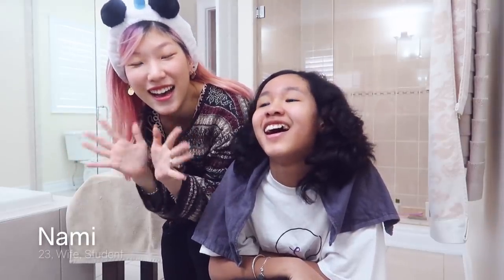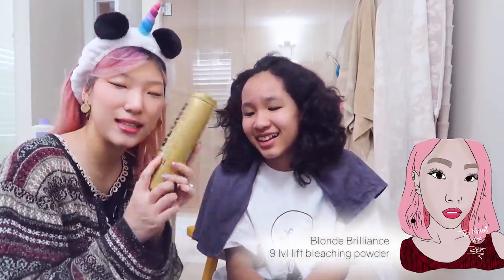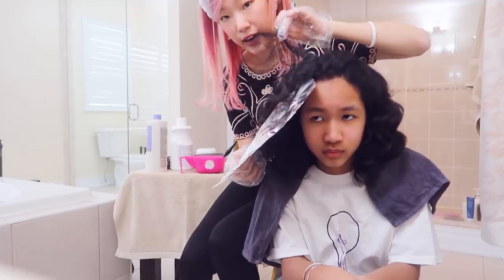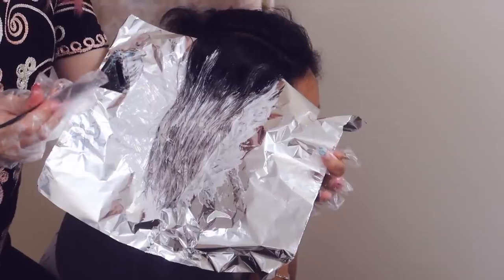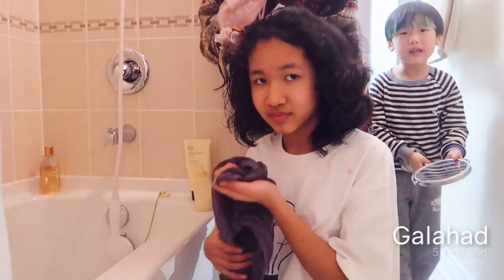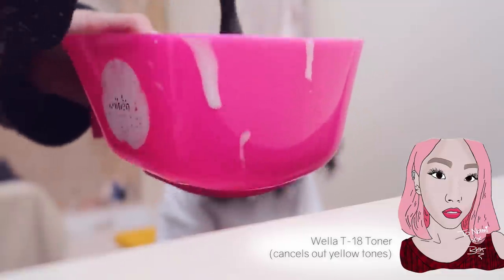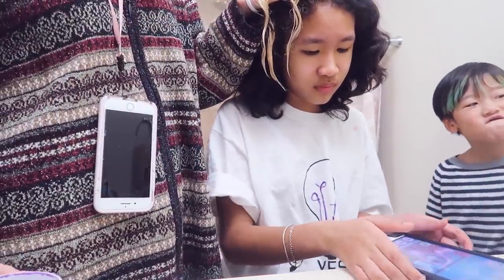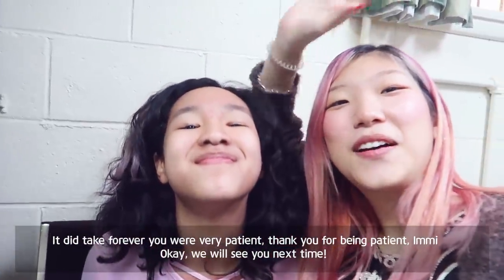bleaching my 6th grader dongsaeng's hair pastel purple !!!!!!!!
I bleached a streak of pastel purple into my dongsaeng's hair hehe she's in grade 6 and she had been asking her mom to have her hair purple for about 8 months so yay :D [ALL PRODUCTS BELOW]

Blonde Brilliance Express Bleach (similar)
Hair dye brush & bowl
ION 40 vol developer for sensitive scalp
Olaplex (travel kit) / (full kit)
Aluminum Foil
Olaplex no 2 (big size)

It was really fun bleaching and dyeing Immi's hair she was super good sport about it- especially when we had to go grocery shopping during the processing time and the foil had slipped a bit of product into her temples T T The color came out really nicely! What do you think?

Toronto, Ontario
M2K2Y6
CANADA

Ozoh - Picnic
Tell them I sent you!